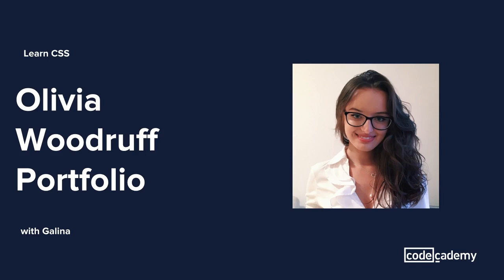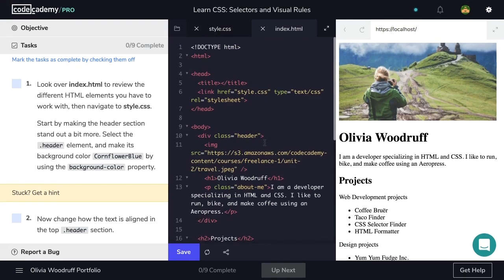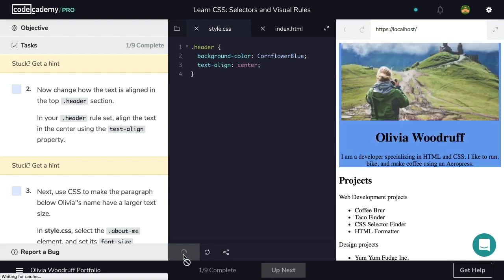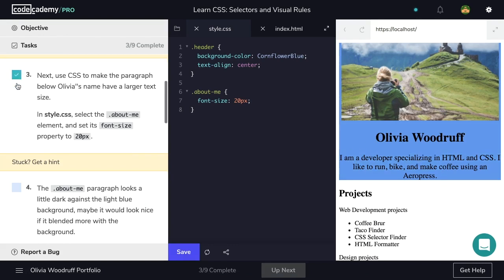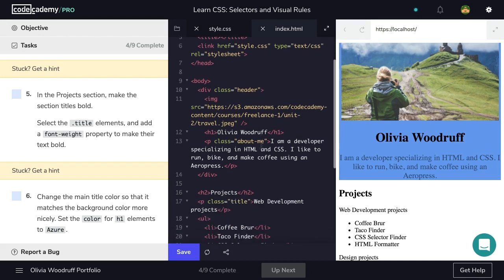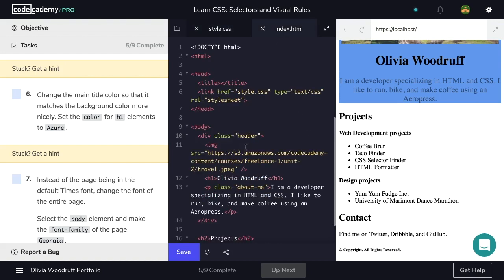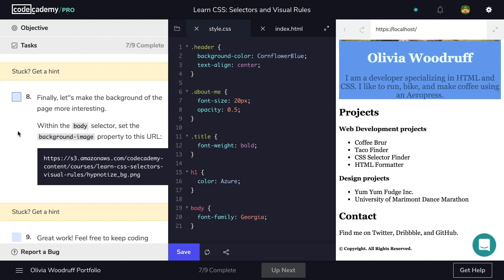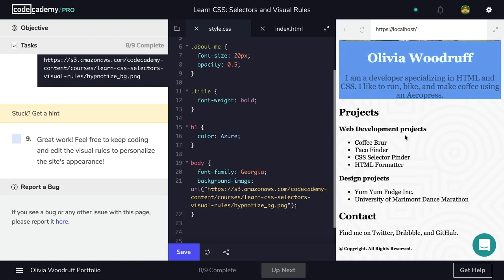Learn CSS: Olivia Woodruff Portfolio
Task 1 0:39

Task 2 1:38

Task 3 2:06

Task 4 2:44

Task 5 3:16

Task 6 4:03

Task 7 4:49

Task 8 5:12

Task 9 6:01